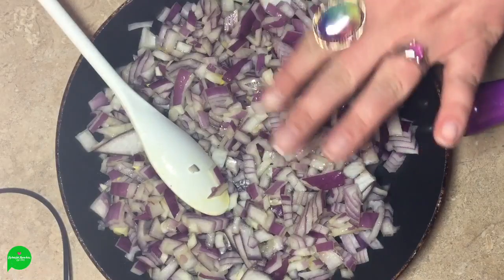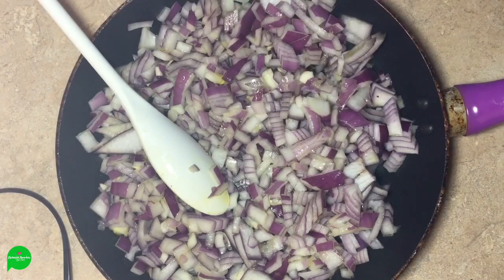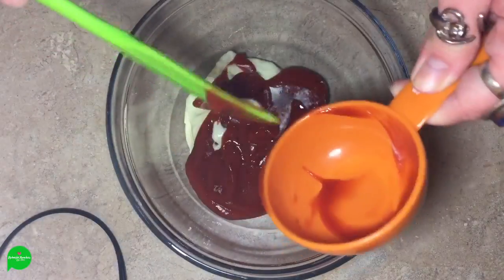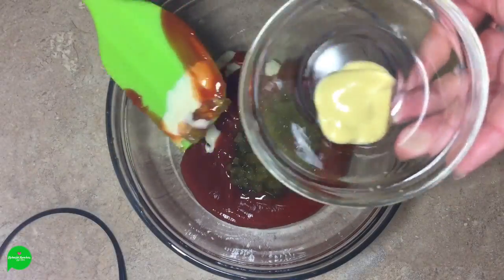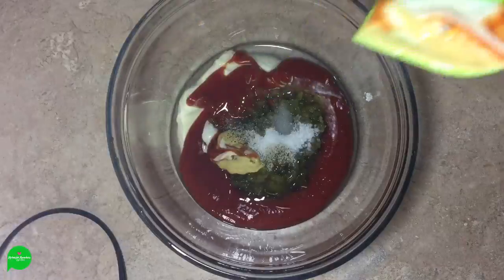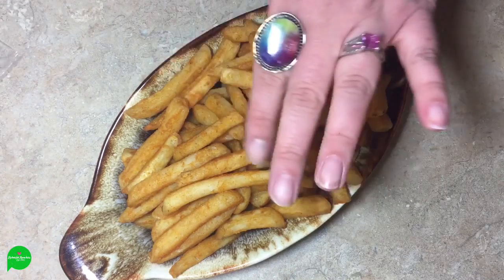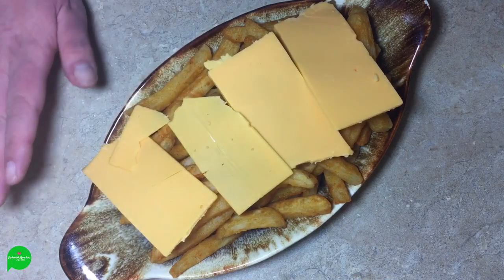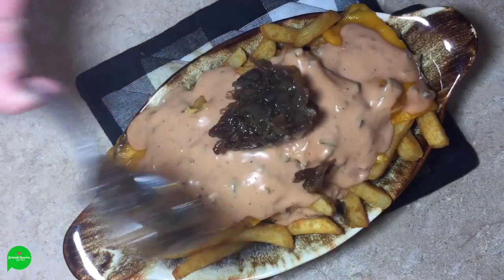Vegan Eats Animal ... Style Fries | DIY Animal Style Fries Recipe In-N-Out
Come join me in my kitchen while I show you how to make a vegan DIY recipe of In-N-Out Burger’s Animal Style Fries!

If this channel provides you value and you want to help support the process:

Amazon Wish List:

Big Rainbow Crystal Ring and Labradorite Ring and necklace from Meryl Eve Yecies (Raise Ur Vibration):